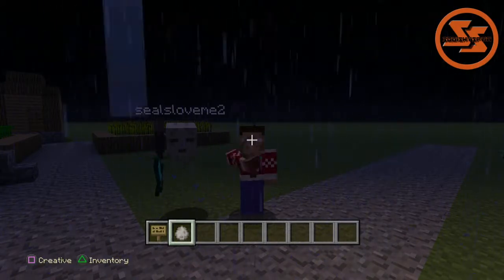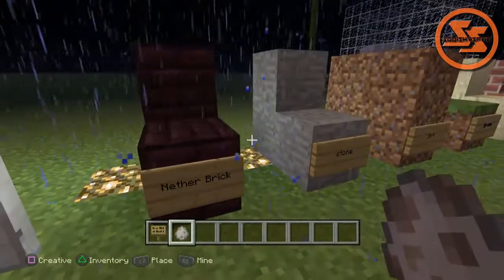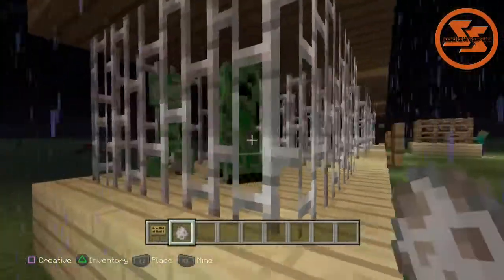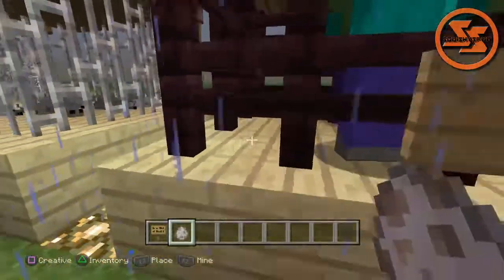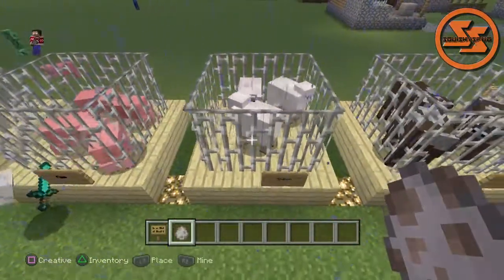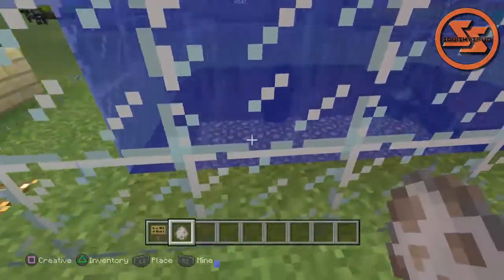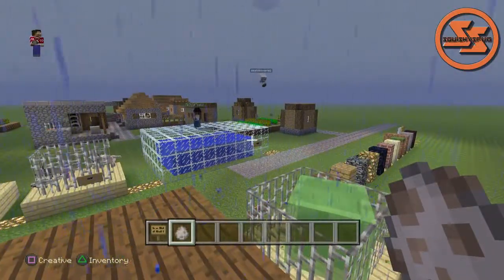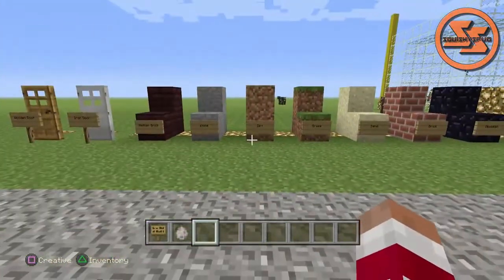Minecraft PS4 Edition Texture Packs (Default)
In Today's videos, well be taking a look at the included and DLC texture packs available for Minecraft PS4 Edition. This is the first in the series, and will be covering the style of the default texture pack.

►Video Music Info here!!!

► The Gaming gear I use!

==Minecraft Texture Packs (Default)==